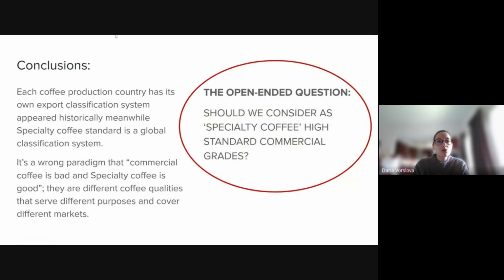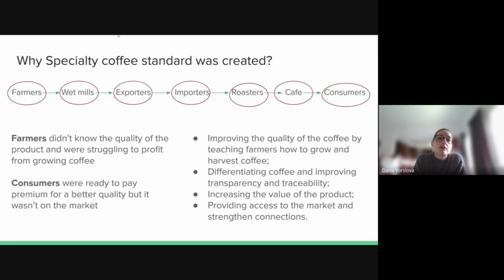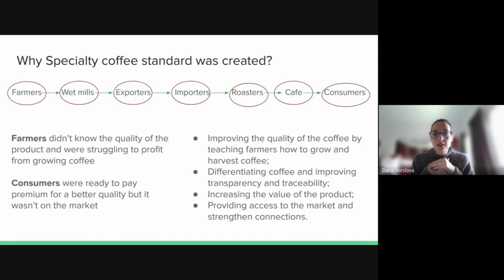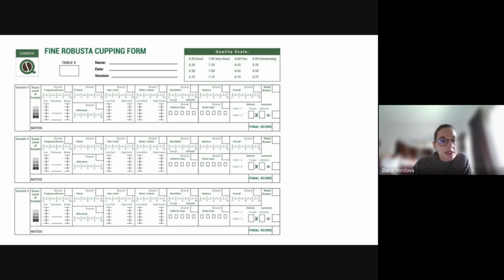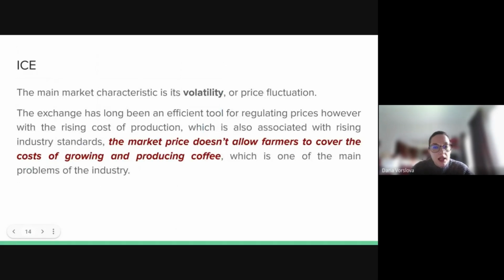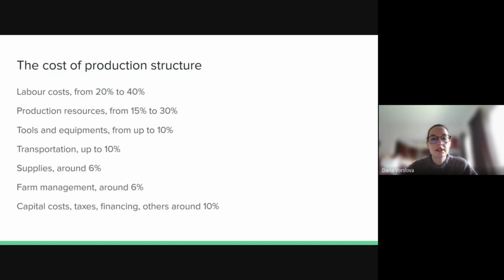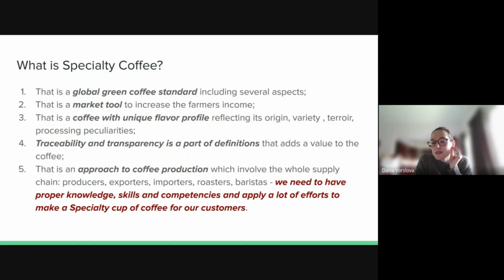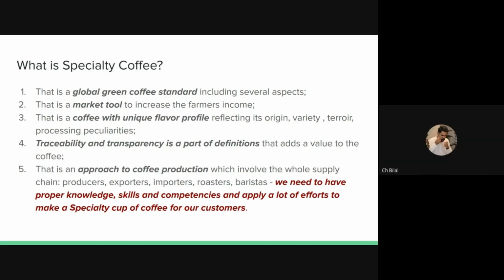What is Specialty coffee? Part 2: Why Specialty standard was created?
This webinar will help you to understand how and why the Specialty coffee standard was created and what is the purpose of its existance.